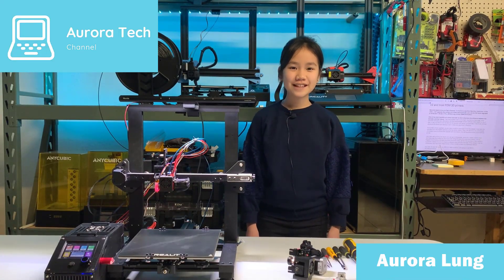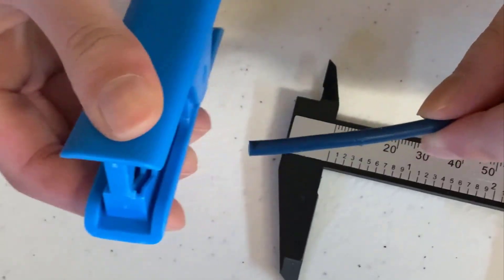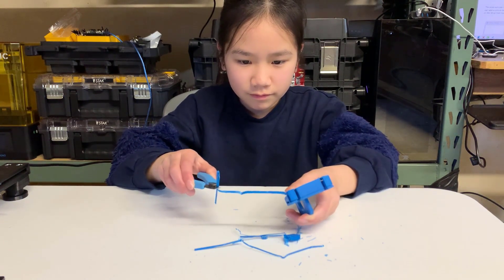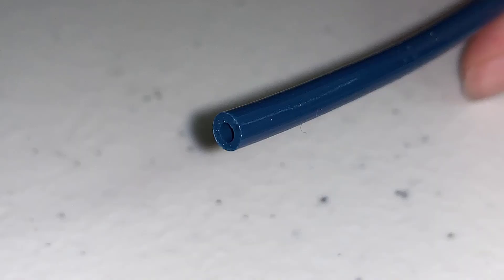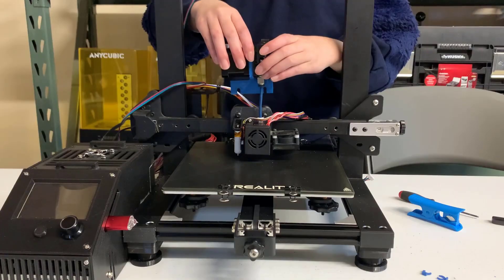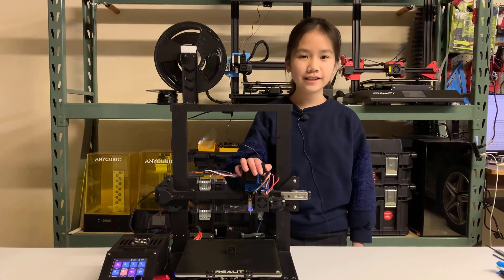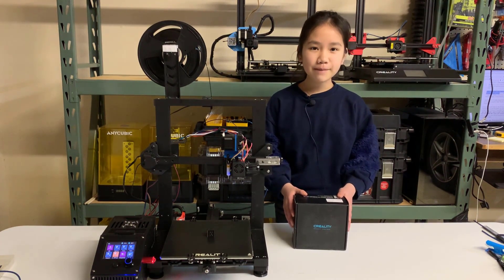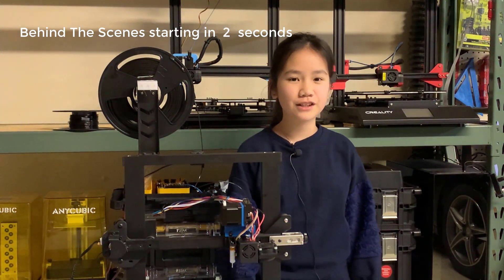3D printer FREE DIY direct drive extruder upgrade, improves print quality for Ender 3 Pro, CR-10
In this video, I will upgrade this printer to a direct drive extruder, you can do the same upgrades to the Ender 3, Ender 3 Pro, CR10 or any similar FDM 3D Printers.

It’s a pretty simple upgrade, we just need to print a mount and move the stepper motor and the extruder from the original position to the top of the hotend. Then, we will cut a very short piece of bowden tube to connect the extruder with the hotend, this will become a direct drive extruder printer.

Since we put the stepper motor and the extruder on top of the X-Axis, when the X-Axis travels to the far side, it drops a little bit and becomes too close to the print surface. The only way to improve this is to install a Dual Z-Axis.

I will make another video to install a Dual Z-Axis, if you buy a Dual Z-Axis kit, it should cost around $50. But I have a DIY solution, you just need to buy a stepper motor, a lead screw, some screws and 3D print the parts you need, I will make another video for this upgrade and post it next week.

Tools I used in this video:
Nozzle removal tool (Made in USA by Z-Catch):

PTFE cutter (Free, came with Capricorn PTFE Tube):